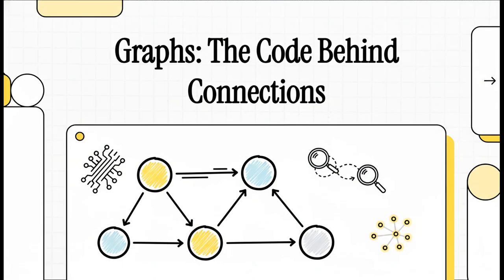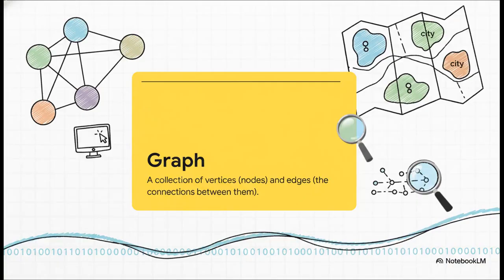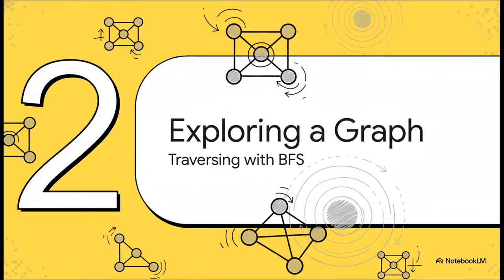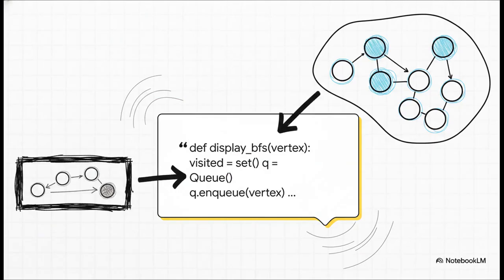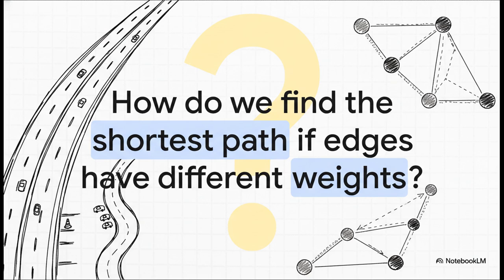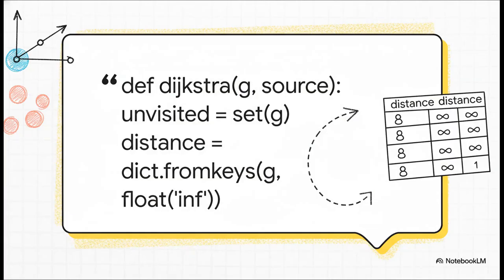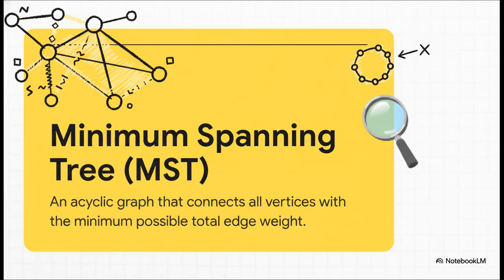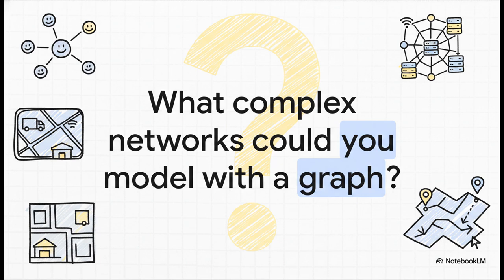BFS, DFS, and Dijkstra Explained:Graphs The Code Behind Connections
In this video, we cover:

The fundamental structure of Graphs (Vertex and Edge classes).

Graph Traversal: Breadth-First Search (BFS) vs. Depth-First Search (DFS).

Shortest Path Algorithms: Dijkstra’s and Bellman-Ford.

Minimum Spanning Trees (MST): Prim’s and Kruskal’s algorithms.

Real-world applications of graphs in networking and machine learning.

Whether you're prepping for a FAANG interview or just want to solidify your data structure knowledge, this guide has you covered.